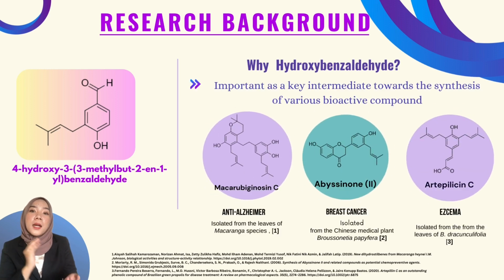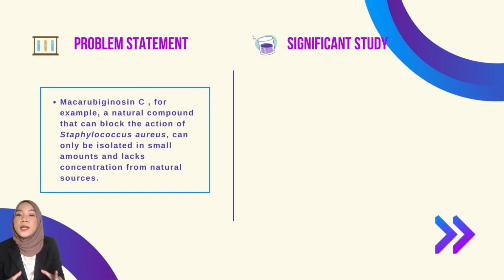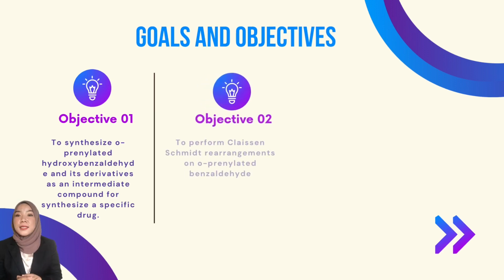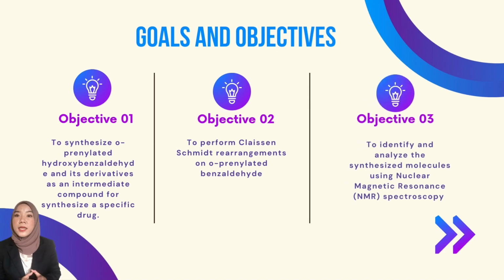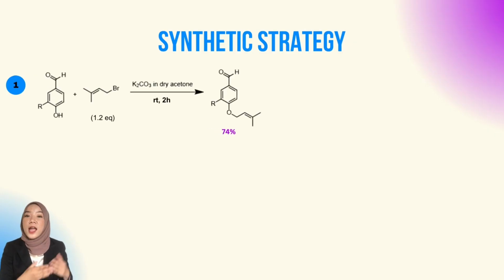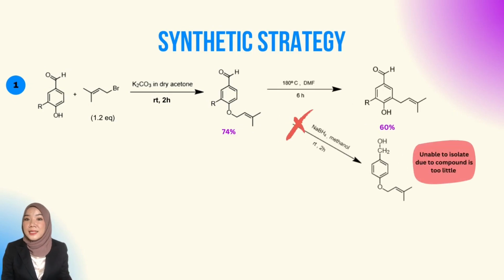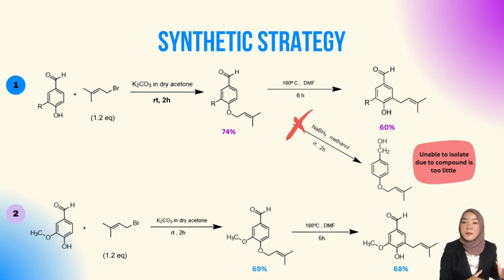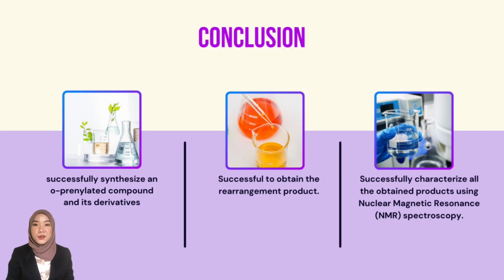SYNTHESIS OF PRENYLATED HYDROXYBENZALDEHYDE DERIVATIVES - FINAL YEAR PROJECT